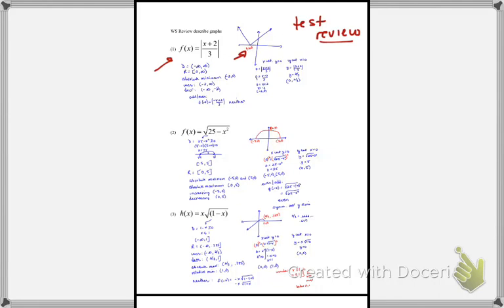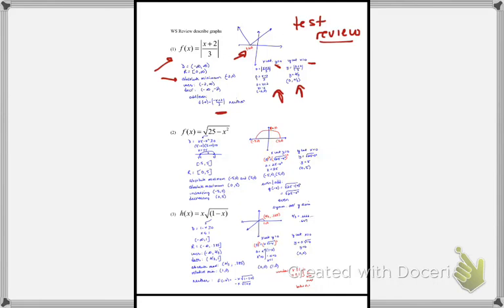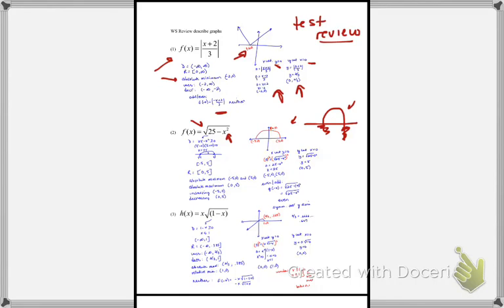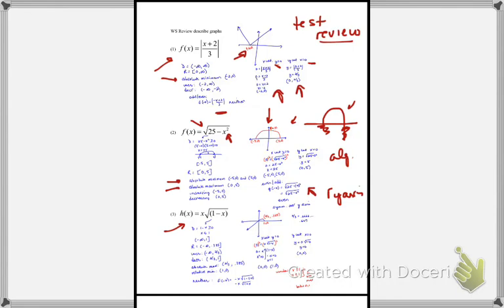precalc unit 2 test review 2